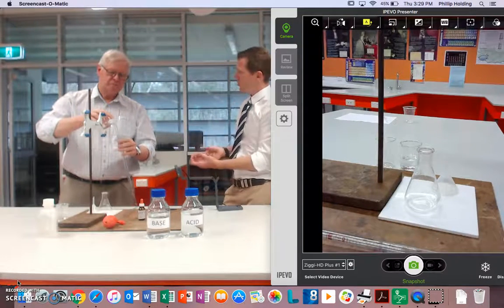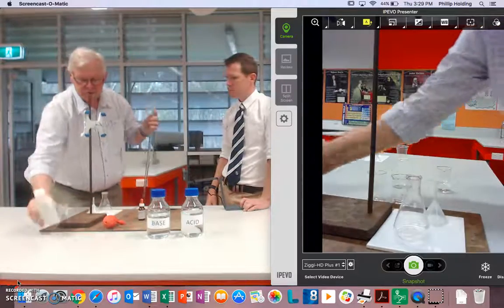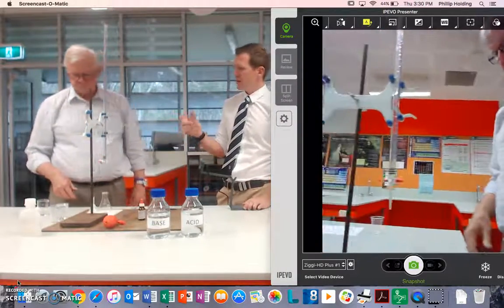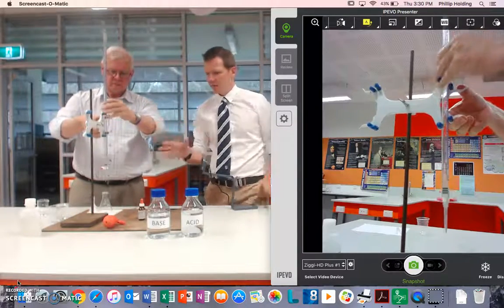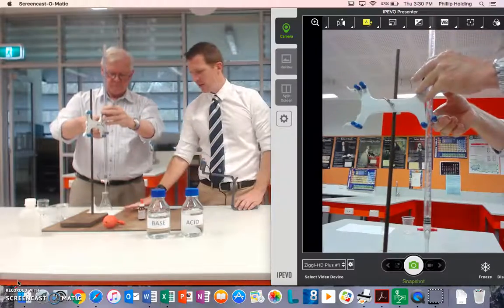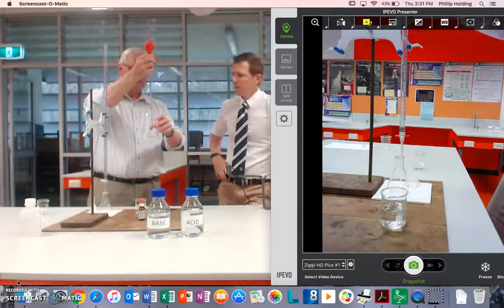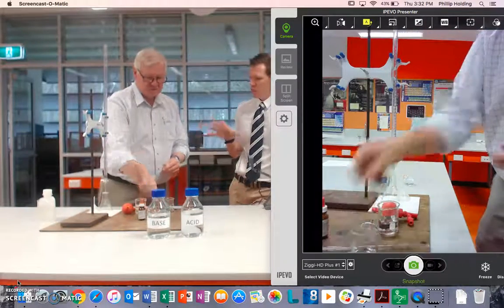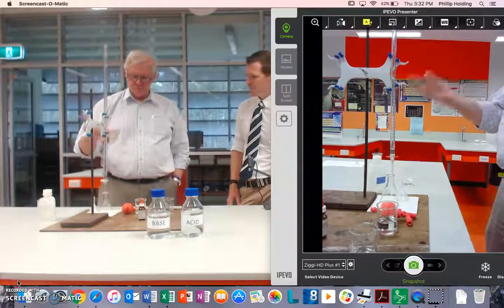Cleaning preparation for titration - Mr H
This video covers the cleaning processes required for an accurate titration.